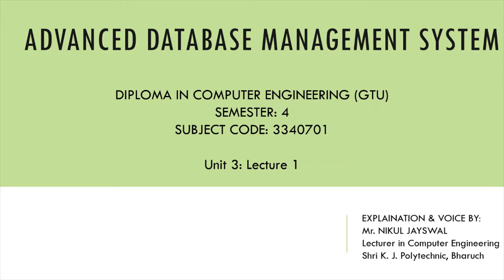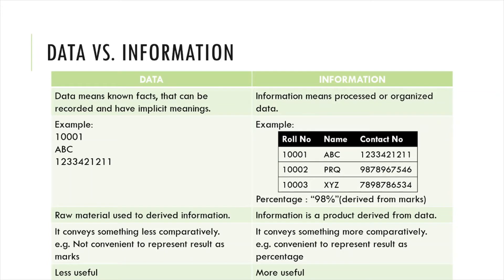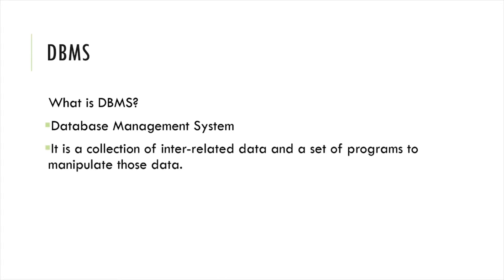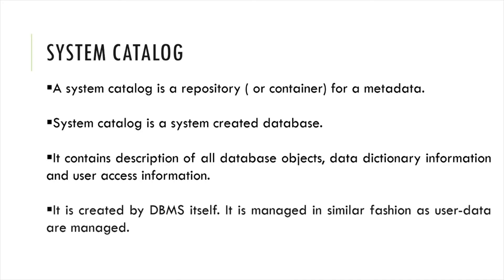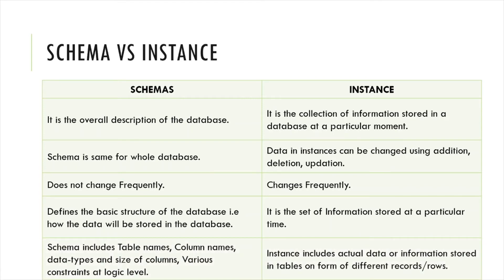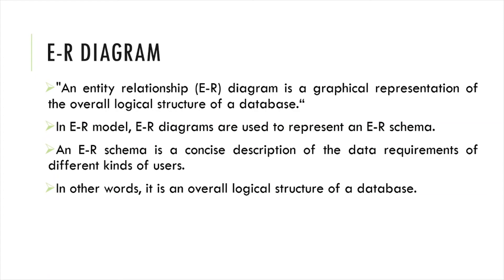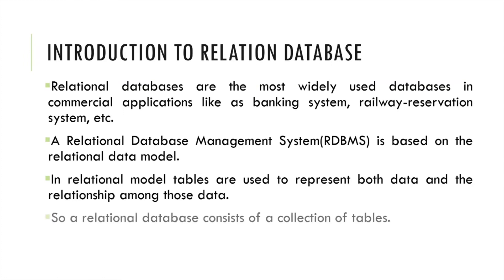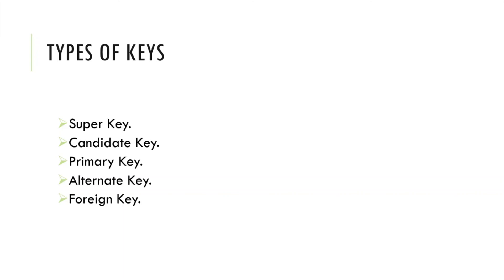ADBMS: Unit 3: Lecture 1: Refreshing Database Concepts.